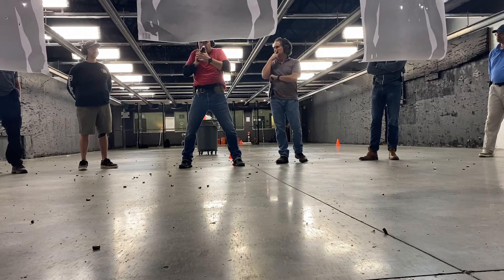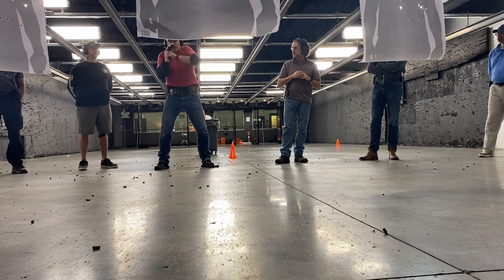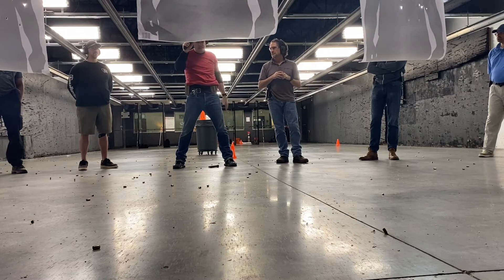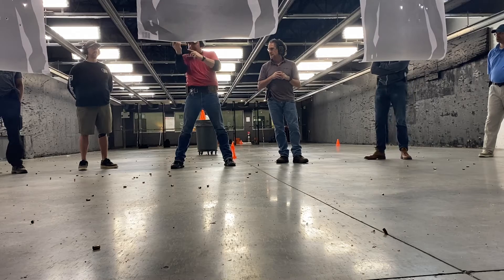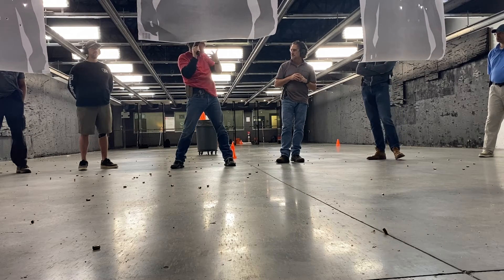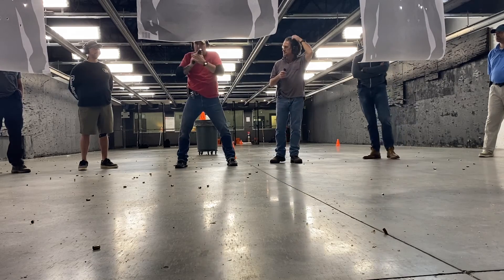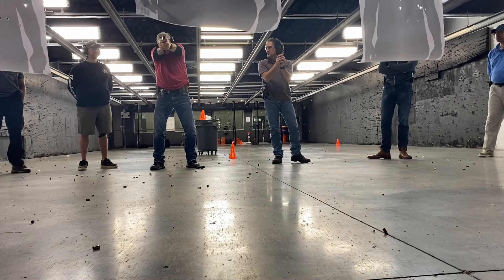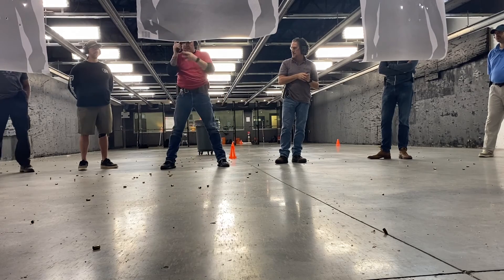Easy drill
Multitasking - Working Emergency and deliberate magazine changes in one drill.